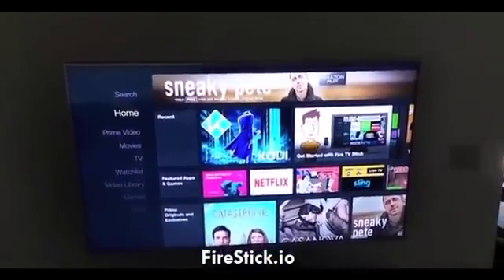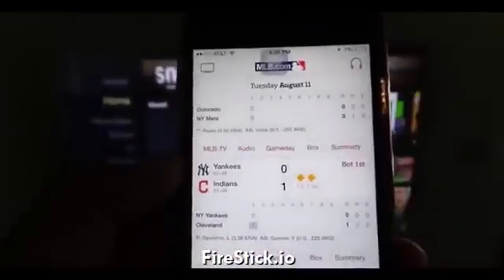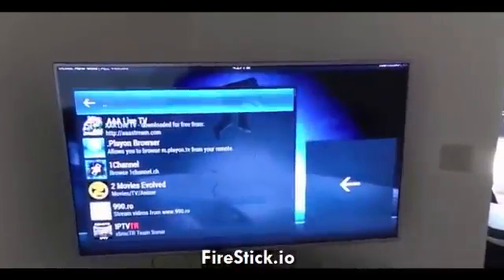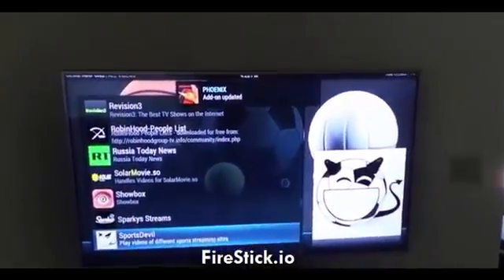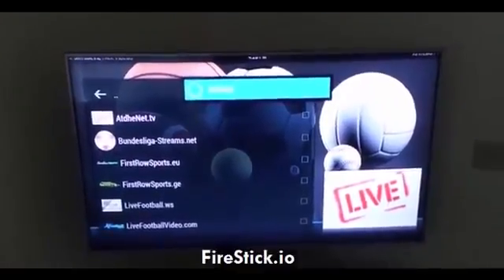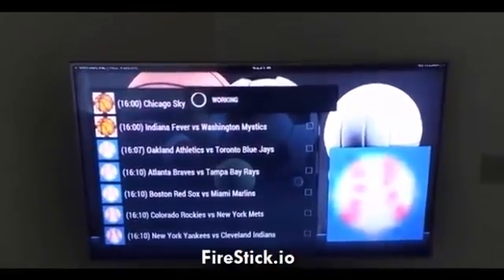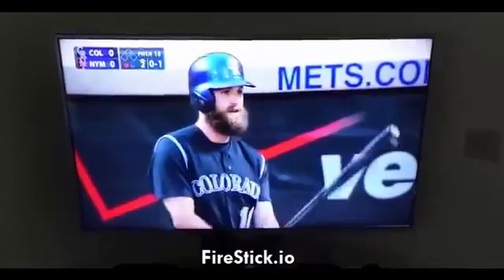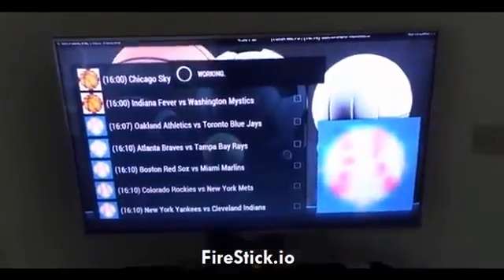How To Watch Sports NFL Games All 2016 - 2017 with KODI